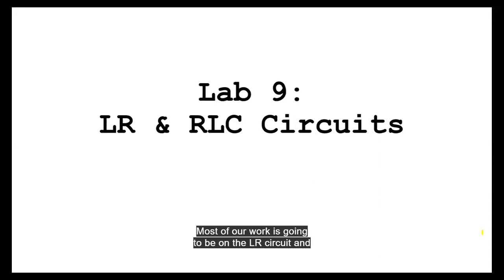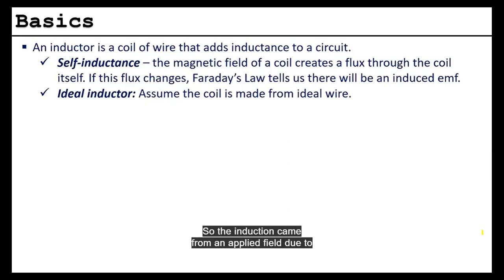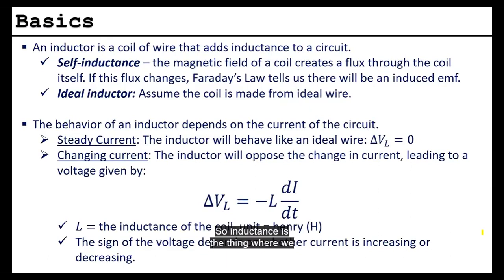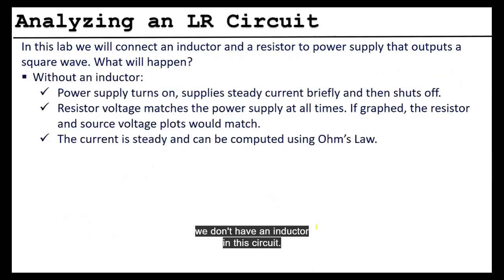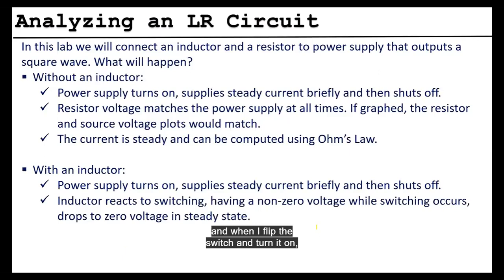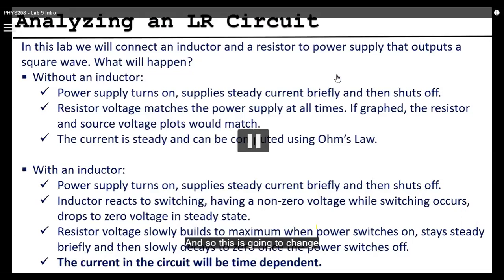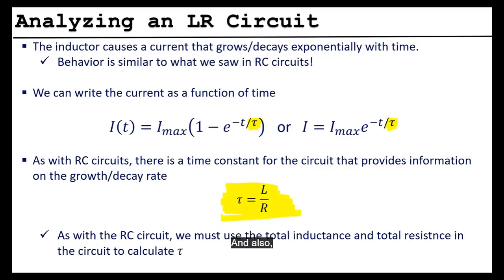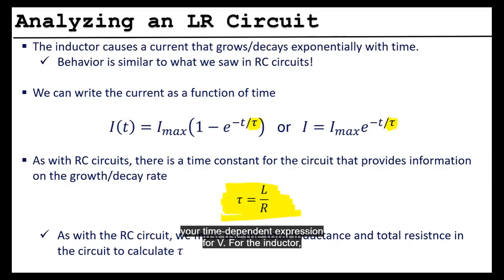Lab 9: LR AND LRC CIRCUIT INTRODUCTION